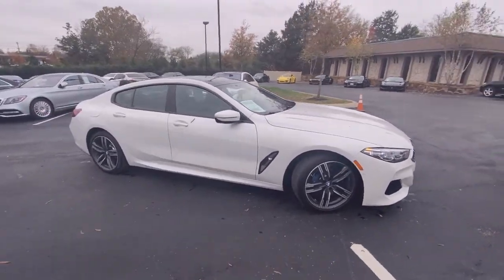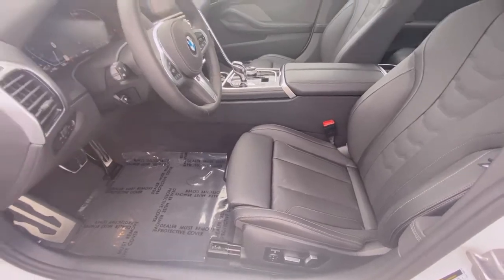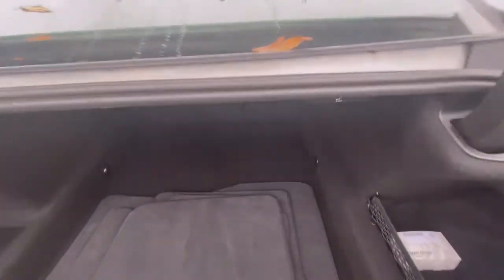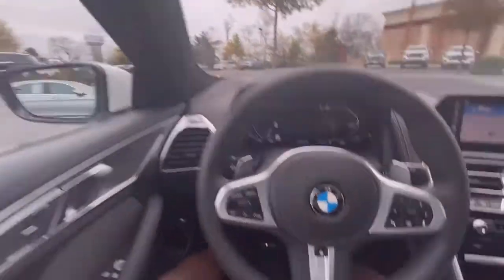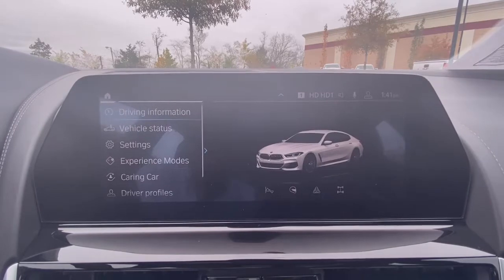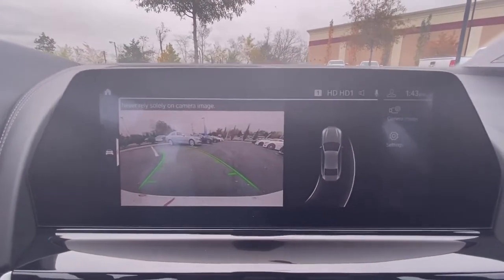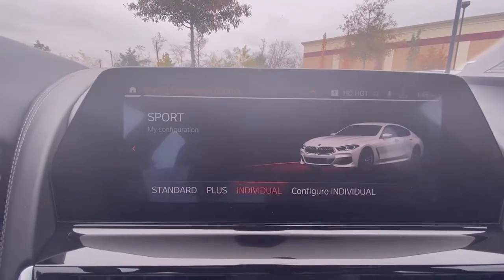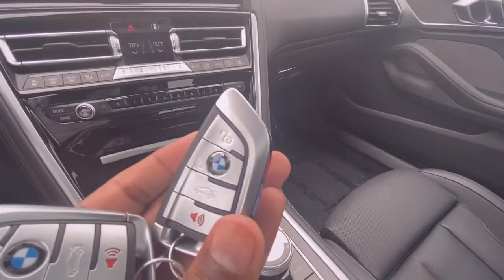2020 BMW 840 xi Gran Coupe for Sale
Original MSRP 95K!! 2020 BMW 840XI GRAND COUPE W/M SPORT PKG W/NAV SEDAN 4 DR 3.0L I6 GASOLINE ALL WHEEL DRIVE, Engine: Straight 6 Cylinder Engine Transmission: 8 speed Exterior: Mineral White Metallic Interior: Black Extended Merino Leather, one owner, clean title, clean carfax, 44 Miles, Low miles! Remaining manufacture bumper to bumper warranty for another 45 months or 49,956 miles whichever comes first, has been serviced and maintained, just serviced, never been smoked in, high valued options include, Mineral White Metallic, Black Extended Merino Leather, M Sport Package Without Lines designation, Comfort Seating Package Rear sunshades Front ventilated seats Front and Rear Heated Seats, Driving Assistance Package 2 Active Blind Spot Detection Lane Departure Warning, Glass Controls, Full-Time All-Wheel, 2.93 Axle Ratio, Battery w/Run Down Protection, Regenerative Alternator, Gas-Pressurized Shock Absorbers, Active Roll Stabilization Front And Rear Anti-Roll Bars, Automatic w/Driver Control Ride Control Suspension, Electric Power-Assist Speed-Sensing Steering, 18 Gal. Fuel Tank, Dual Stainless Steel Exhaust w/Chrome Tailpipe Finisher, Double Wishbone Front Suspension w/Coil Springs, Multi-Link Rear Suspension w/Coil Springs, 4-Wheel Disc Brakes w/4-Wheel ABS, Front And Rear Vented Discs, Brake Assist, Hill Descent Control, Hill Hold Control and Electric Parking Brake, Cell Phone Pre-Wiring, Wheels w/Silver Accents, Runflat Tires, Clearcoat Paint, Body-Colored Front Bumper, Body-Colored Rear Bumper w/Gray Rub Strip/Fascia Accent, Chrome Side Windows Trim, Body-Colored Door Handles, Body-Colored Power Heated Side Mirrors w/Driver Auto Dimming, Power Folding and Turn Signal Indicator, Fixed Rear Window w/Defroster and Power Blind, Light Tinted Glass, Speed Sensitive Rain Detecting Variable Intermittent Wipers w/Heated Jets, Galvanized Steel/Aluminum Panels, Chrome Grille, Power Open And Close Trunk Rear Cargo Access, Fully Automatic Projector Beam Led Low/High Beam w/Laser Supplement AutoLeveling Directionally Adaptive Auto High- Beam Daytime Running Lights Preference Setting Headlamps w/Delay-Off, Perimeter/Approach Lights, LED Brakelights, Door Auto-Latch, Radio w/Seek-Scan, Clock, Speed Compensated Volume Control, Steering Wheel Controls, Voice Activation, Radio Data System, External Memory Control and 20 Gb Internal Memory, 16 Speakers, Automatic Equalizer, Audio Theft Deterrent, Digital Signal Processor, Streaming Audio, Window Grid Diversity Antenna, 464w Regular Amplifier, CD Player Prep, Bluetooth Wireless Phone Connectivity, 2 LCD Monitors In The Front, Real-Time Traffic Display, Power Tilt/Telescoping Steering Column, Heated Leather Steering Wheel w/Auto Tilt-Away, Front Cupholder, Rear Cupholder, Interior Lock Disable, Valet Function, Power Fuel Flap Locking Type, Remote Releases -Inc: Comfort Access Proximity Cargo Access, Garage Door Transmitter, Cruise Control w/Steering Wheel Controls, HVAC -inc: Underseat Ducts and Console Ducts, Illuminated Locking Glove Box, Driver Foot Rest, Interior Trim -inc: Metal-Look Door Panel Insert, Metal-Look Interior Accents and Nappa Leather Upholstered Dashboard, Full Cloth Headliner, Leather Door Trim Insert, Leather/Metal-Look Gear Shifter Material, Day-Night Auto-Dimming Rearview Mirror, Driver And Passenger Visor Vanity Mirrors w/Driver And Passenger Illumination, Full Floor Console w/Covered Storage, Rear Console w/Storage and 2 12V DC Power Outlets, Front Map Lights, Fade-To-Off Interior Lighting, Full Carpet Floor Covering -inc: Carpet Front And Rear Floor Mats, Carpet Floor Trim and Carpet Trunk Lid/Rear Cargo Door Trim, Trunk/Hatch Auto-Latch, Cargo Area Concealed Storage, Cargo Space Lights, Memory Settings -inc: Driver And Passenger Seats, Door Mirrors and Steering Wheel, Integrated Navigation System w/Voice Activation, Tracker System, Wireless Charging, WiFi Hotspot -inc: complimentary 3-month or 3GB trial, Apple CarPlay Compatibility -inc: 1 year trial, Driver / Passenger And Rear Door Bins, Delayed Accessory Power, Systems Monitor, Head-Up Display, Redundant Digital Speedometer, Outside Temp Gauge, Digital/Analog Display, Manual w/Tilt Front Head Restraints and Fixed Rear Head Restraints, Front Center Armrest, 2 Seatback Storage Pockets, Lumbar Support, Perimeter Alarm, 2 12V DC Power Outlets, Air Filtration, Side Impact Beams, Dual Stage Driver And Passenger Seat- Mounted Side Airbags, Frontal Collision Warning w/City Collision Mitigation, Tire Specific Low Tire Pressure Warning, Dual Stage Driver And Passenger Front Airbags, Curtain 1st And 2nd Row Airbags, Airbag Occupancy Sensor, Outboard Front Lap And Shoulder Safety Belts -inc: Rear Center 3 Point and Pretensioners, please visit our website at autocollectionofmurfreesboro.com for more details and pictures, financing available.